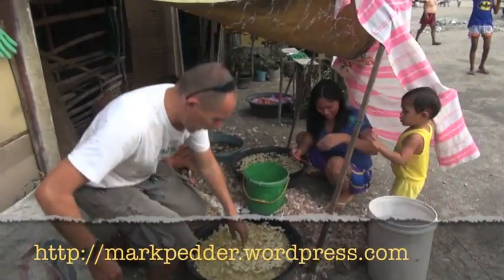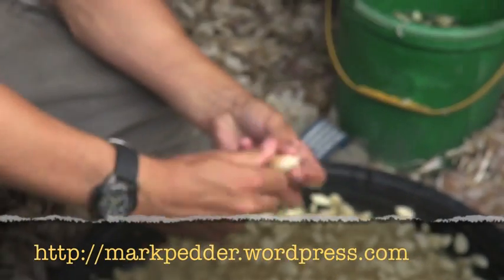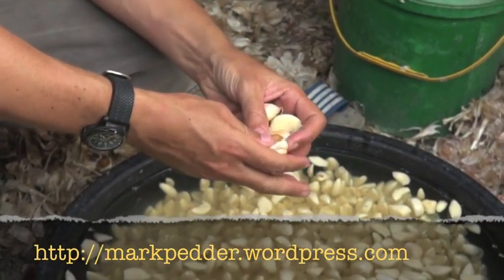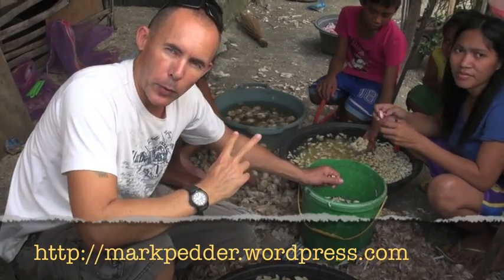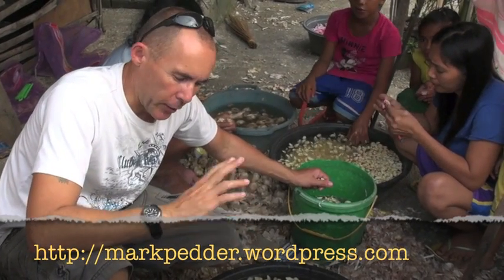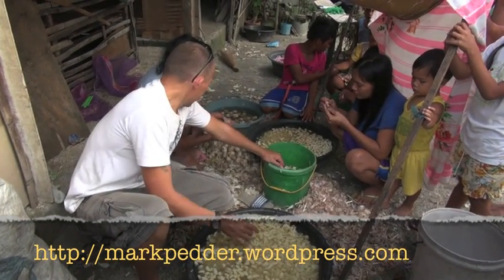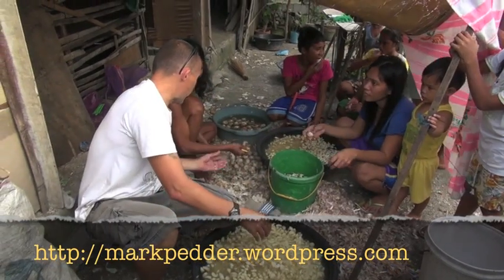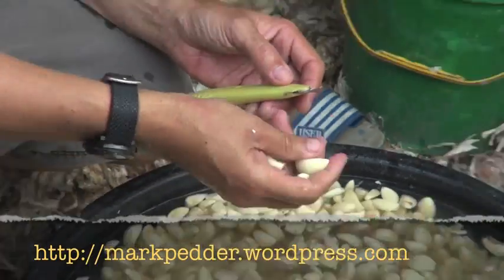GARLIC Industry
A short video of the garlic industry in Baseco and of squatter areas.